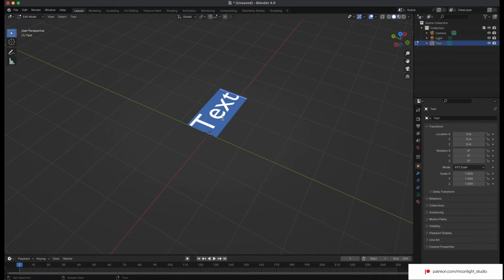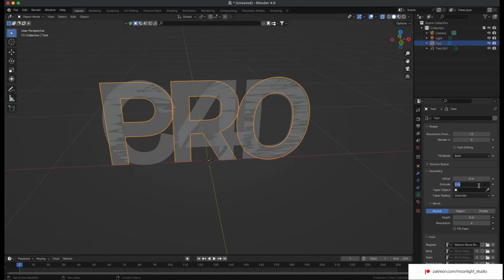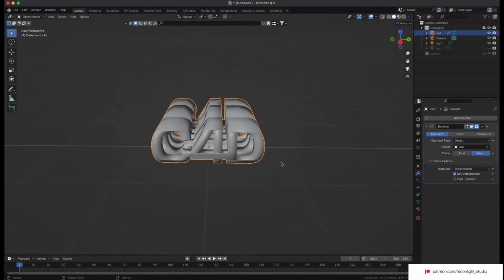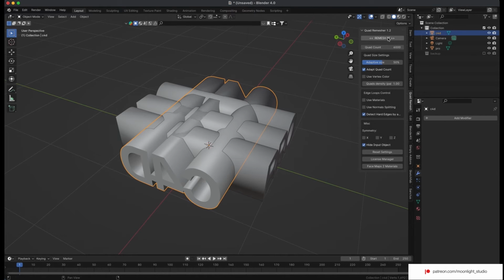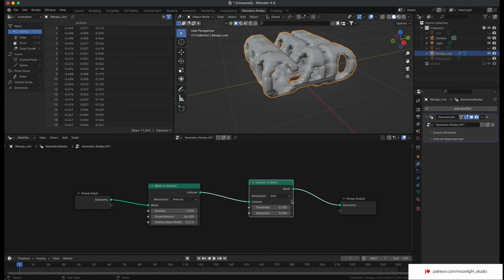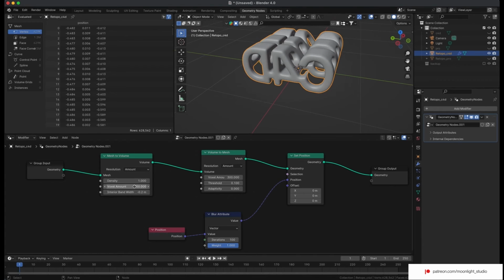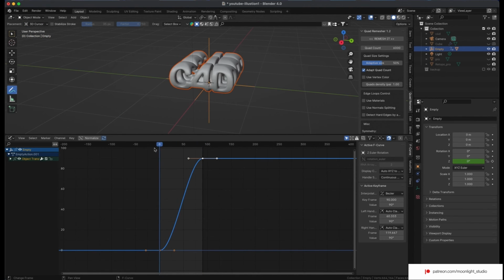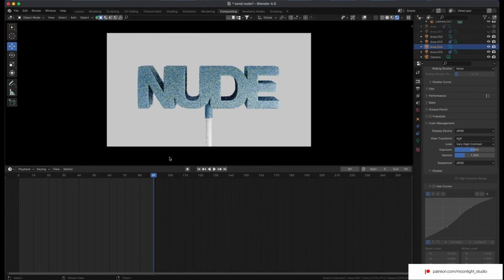Blender Tutorial: Animated Text Illusion